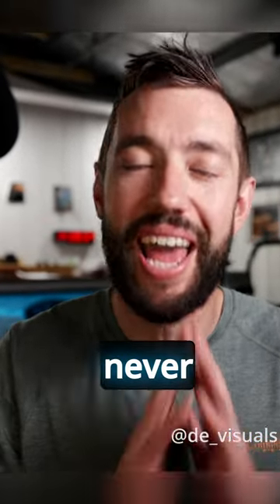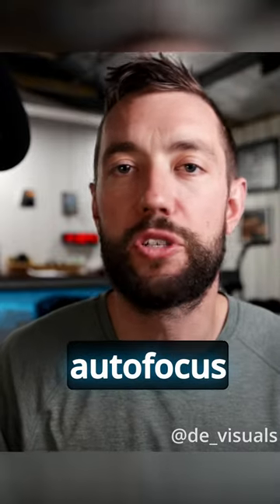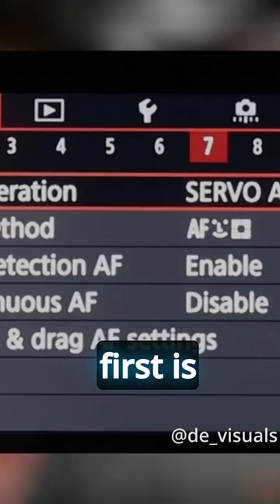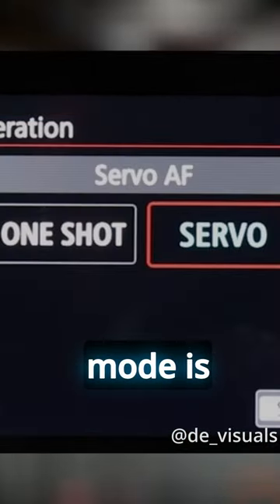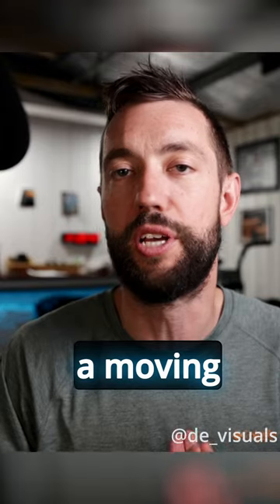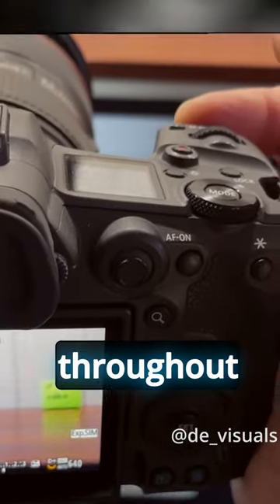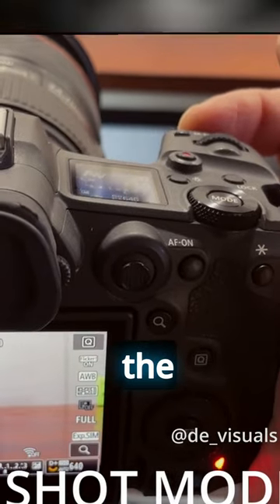Servo mode autofocus vs one shot autofocus